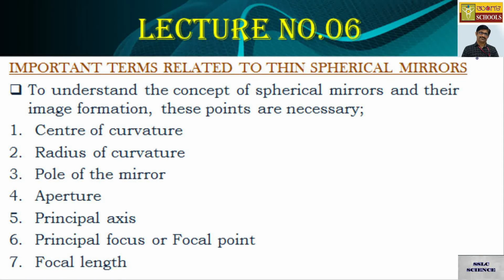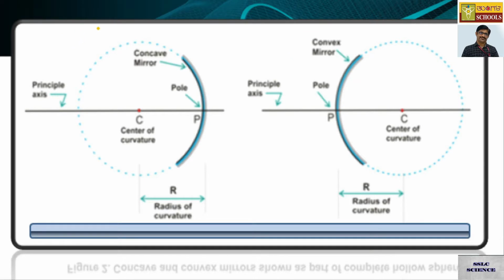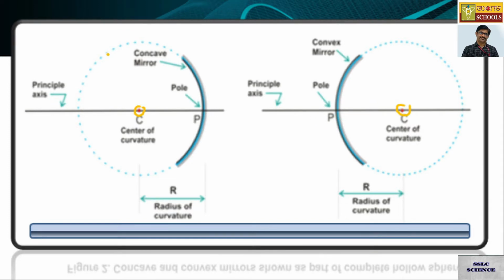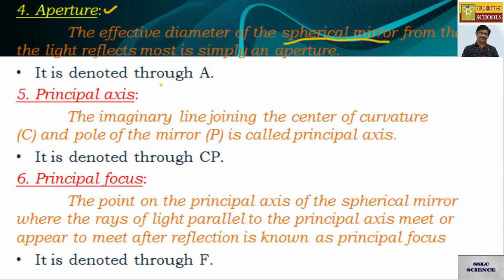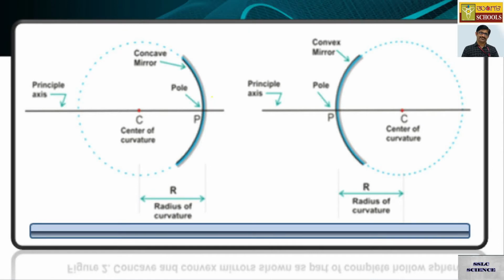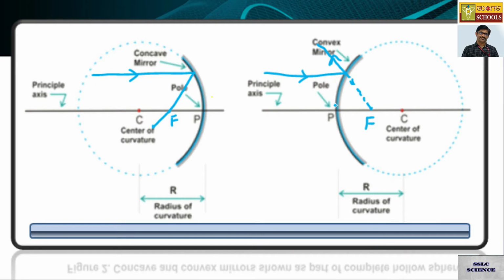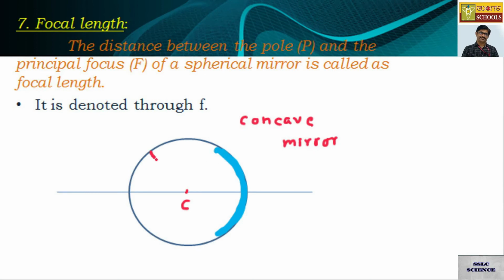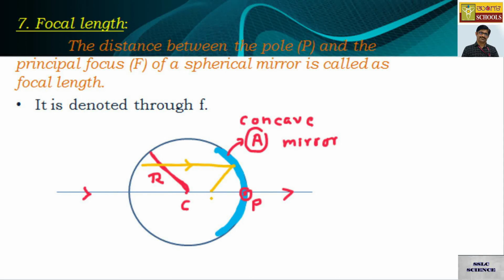CLASS 10 PHYSICS (EM)|| LIGHT-REFLECTION AND REFRACTION-05|| BY R V JAMBAGI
Terms related to spherical mirror